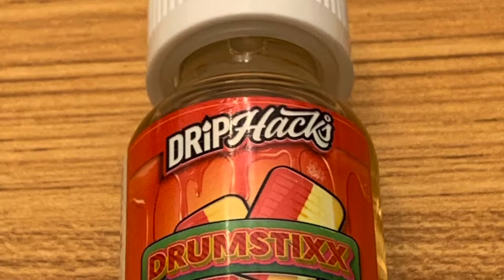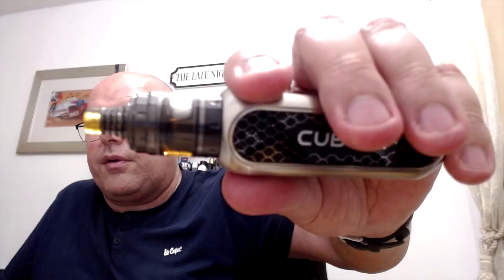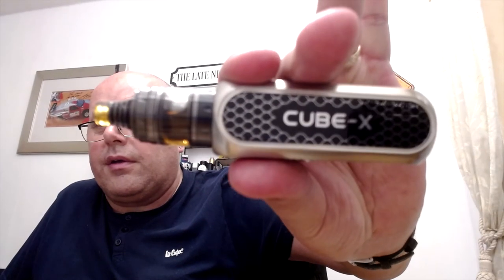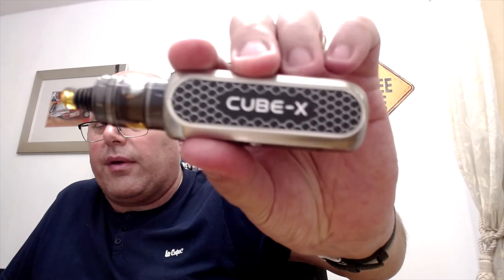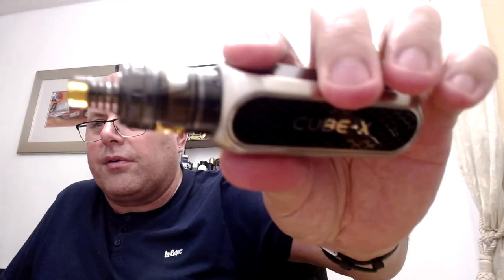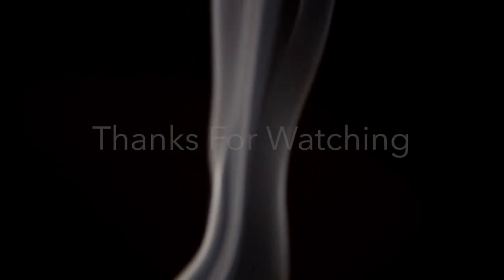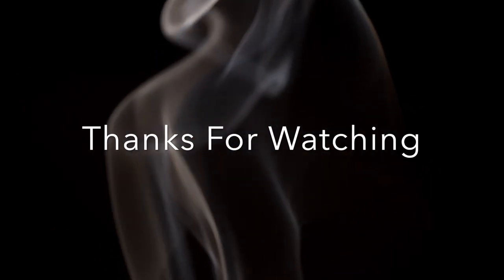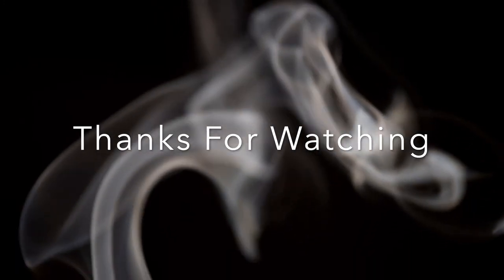Short Review Of The Drumstixx flavour concentrate, By Drip Hacks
In this short review we look at the Drumstixx flavour concentrate by Drip Hacks.